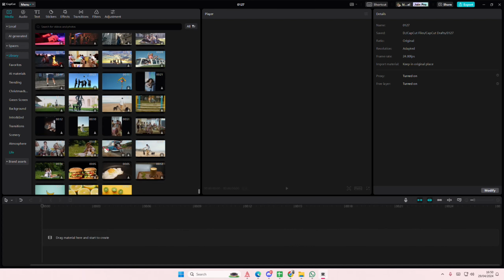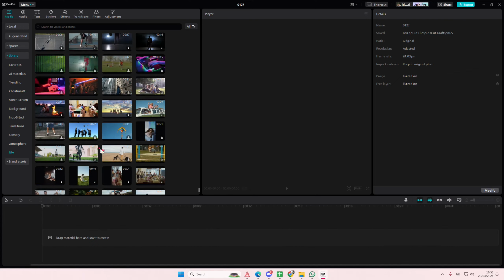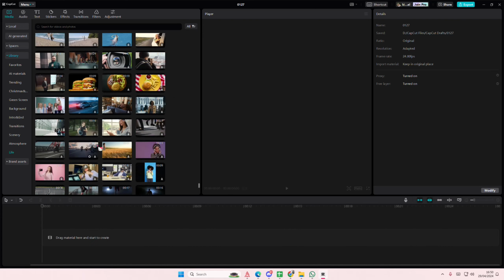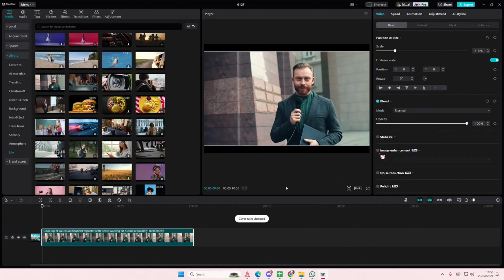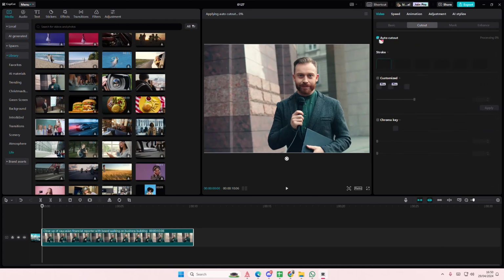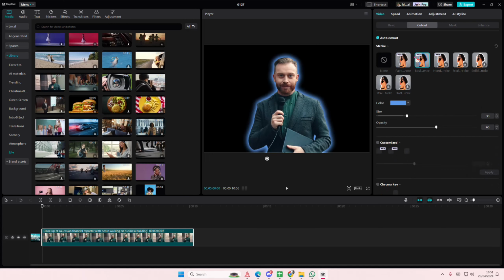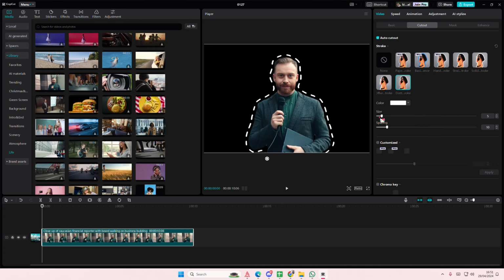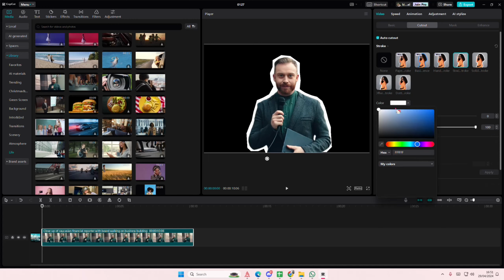❤ QUICKSTART: How To Use Customized Cutout In CapCut PC (2024 Updated)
How you can use customized cutout on CapCut PC by watching this tutorial.